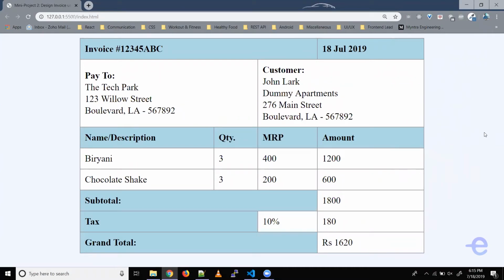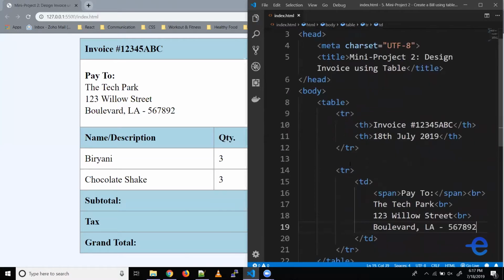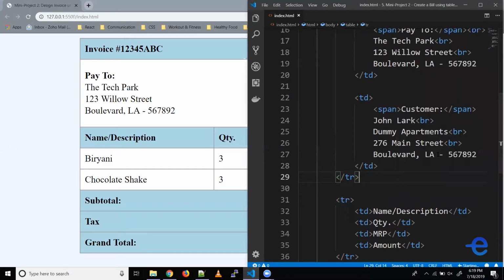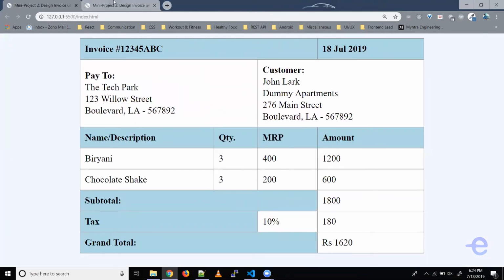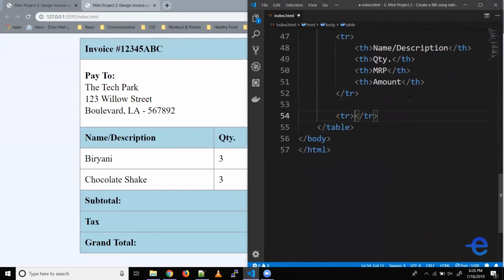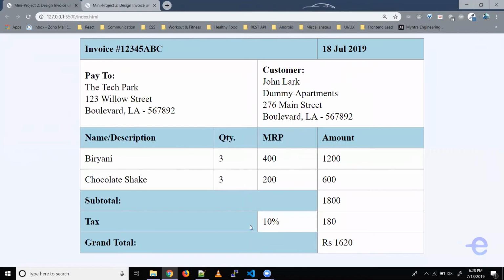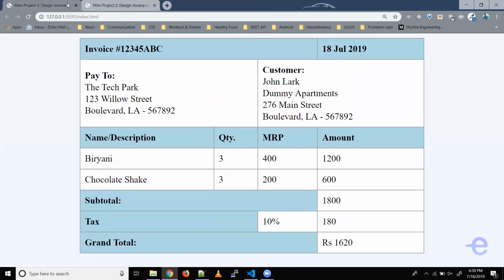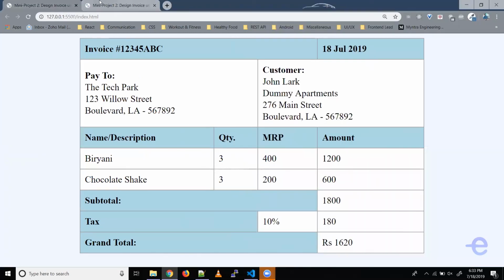HTML Tables - Practice Problem 1: Solution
Hey guys, this is the solution for the Table Practice Problem that I gave in the previous video.